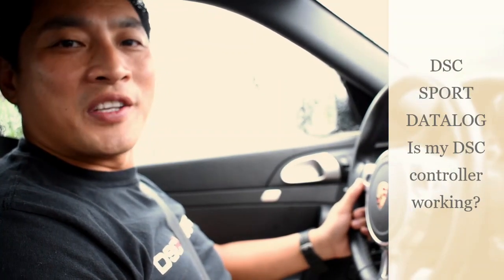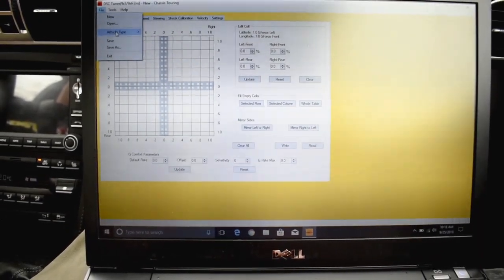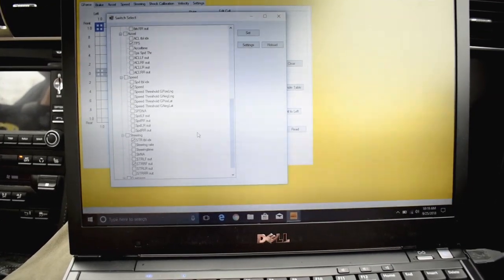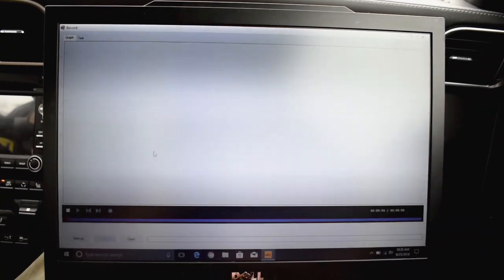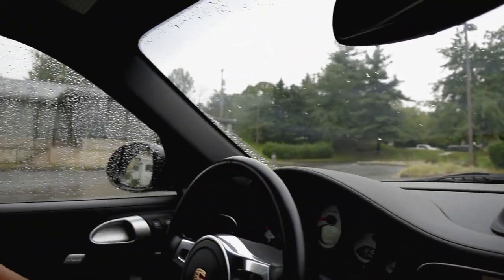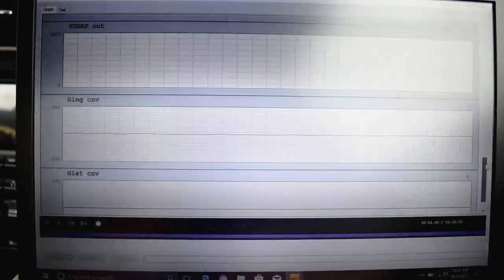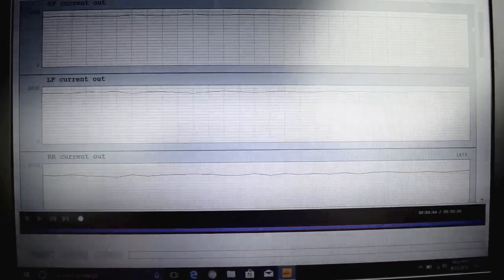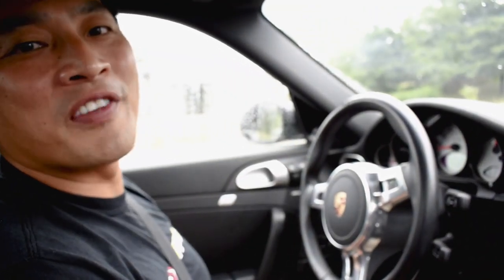Impromptu Video: Does my DSC Sport controller work? Datalogging explained!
We get questions in regards to the DSC Sport controller and if it is functioning properly, DSC Sport Tom and Jeremy explain how to check your DSC Sport controller through the Datalogging process and what to check for in the log! The OEM factory controller modes are designed to feel an initial change (for better/worse). DSC Sports revolutionary way differs and is far superior to the OEM controller and here is how to view the data!